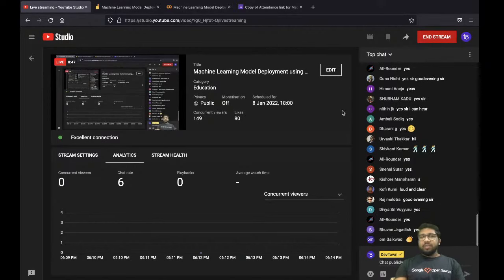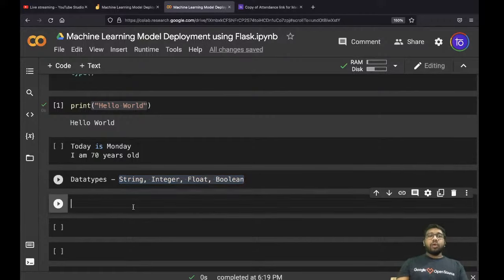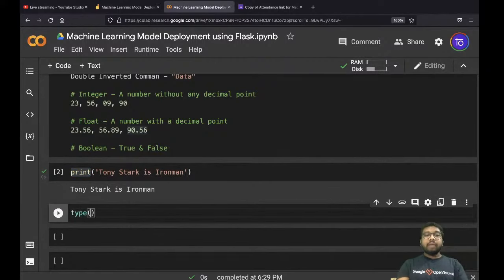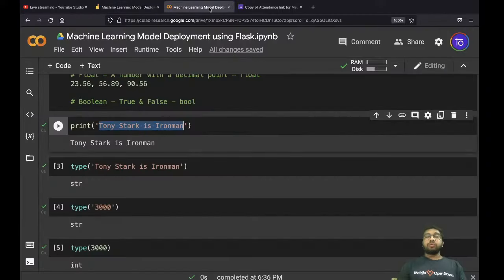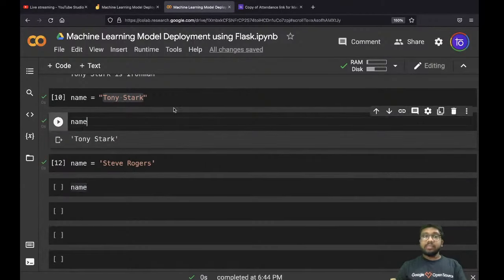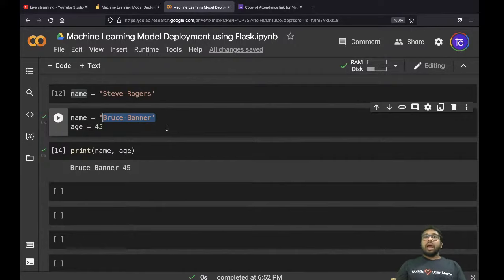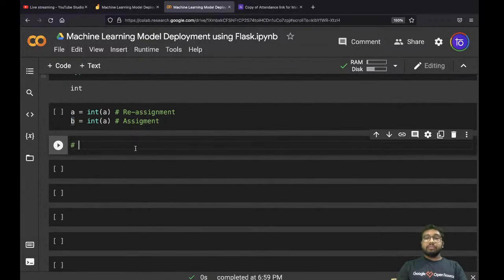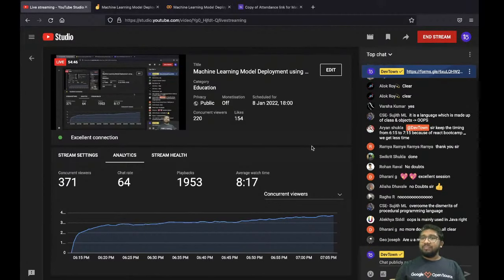Machine Learning Model Deployment using Flask [Free 7 Days LIVE Bootcamp] - Day 2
This video will help you to get an understanding about Python, Machine Learning and deployment of Machine Learning model using Python Web-framework - Flask. At the end of the video, you will have a strong understanding of the Roadmap to be a Machine Learning Engineer.

Mentor Details :
Mr Sahil Rahman